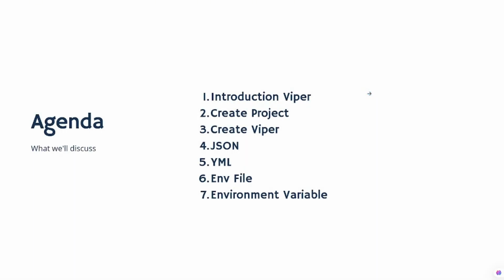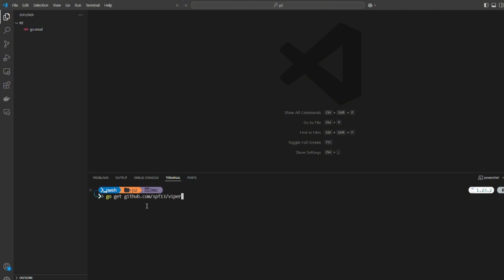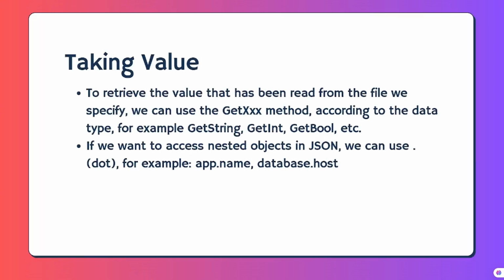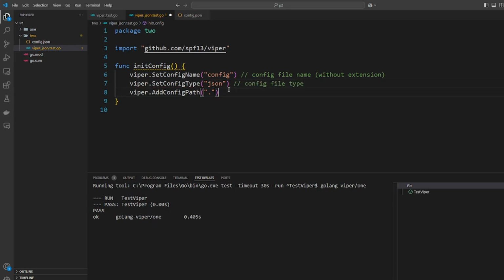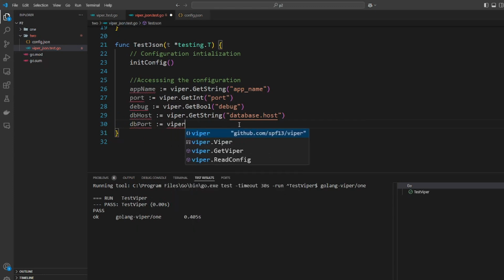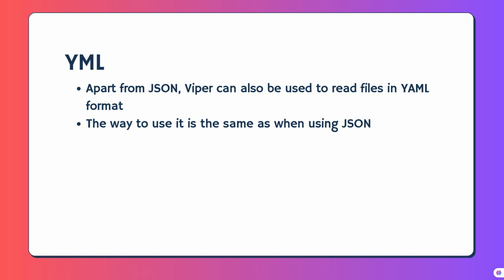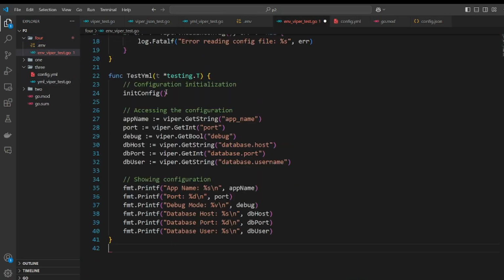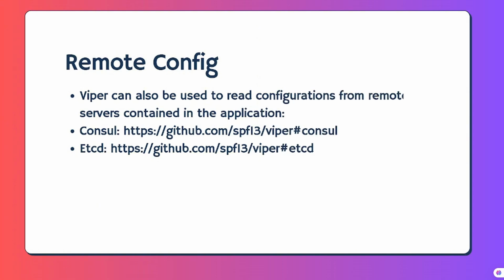Golang Configuration with Viper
In this video, we'll dive into Viper, a powerful library in Golang for managing application configurations. Viper makes it easy to read from various configuration formats (YAML, JSON, TOML), environment variables, and more. It's perfect for building scalable applications and microservices in Go!